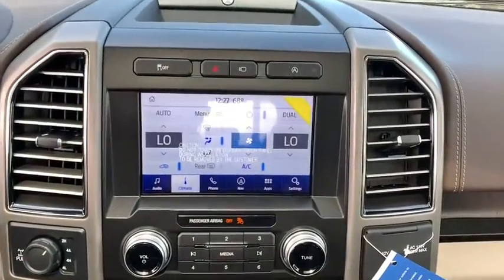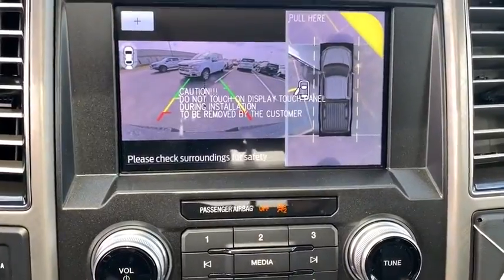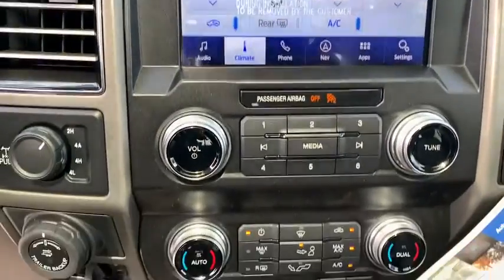2020 Ford F-150 Savannah, Richmond Hill, Pooler, Hilton Head, Bluffton, GA F00152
White New 2020 Ford F-150 available in Savannah, Georgia at JC Lewis Ford Savannah. Servicing the Richmond Hill, Pooler, Hilton Head, Bluffton, GA area.

JC Lewis Ford Savannah
9505 Abercorn St

Star White Metallic Tri-Coat 2020 Ford F-150 Limited 900a 4WD 10-Speed Automatic EcoBoost 3.5L V6 GTDi DOHC 24V Twin Turbocharged Bluetooth Hands-Free Calling, FordPass Connect 4G WiFi HotSpot, Active Park Assist, 360-Degree Camera, 4WD, 22 Polished Aluminum Wheels, Auto High-beam Headlights, Automatic Temperature Control, Auxiliary Transmission Oil Cooler, Box Side Steps, Class IV Trailer Hitch Receiver, Distance Pacing Cruise Control: Ford Co-Pilot360 Assist+ - Adaptive Cruise Control with Stop-and-Go, Electronic Locking w/3.55 Axle Ratio, Engine Oil Cooler, Equipment Group 900A Base, Front Dual Zone A/C, Front Fog Lights, Garage Door Transmitter, Heated Front Seats, Heated Rear Seats, Heated Steering Wheel, Memory Seat, Navigation/Nav/GPS, Pedal Memory, Power Moonroof, Pro Trailer Backup Assist, Radio: B&O Sound System by Bang & Olufsen, Rain Sensing Wipers, SiriusXM Radio, SYNC 3, Tailgate Step w/Tailgate Lift Assist, Trailer Tow Package, Unique Leather Bucket Seats, Upgraded Front Stabilizer Bar, Voice-Activated Touchscreen Navigation.brbrbrAwards:br  * JD Power Vehicle Dependability Study Price does not include tax, tag, title and license. Additional rebates and incentives may be available. Please see dealer for details.  Price includes: $1000 - F-Series Retail Customer Cash. Exp. 03/31/2020 $2000 - Built to Lend a Hand Ford Credit Retail Bonus Customer Cash . Exp. 03/31/2020